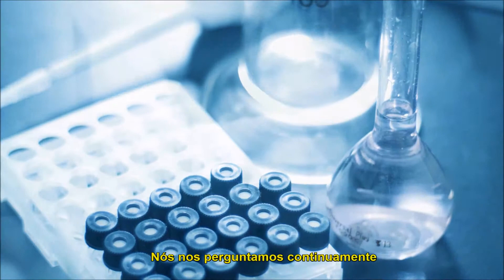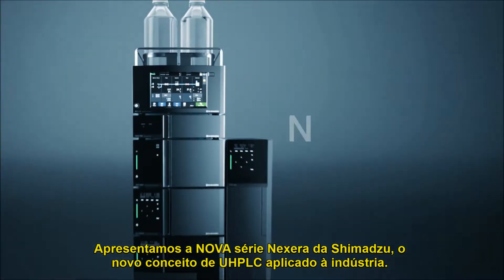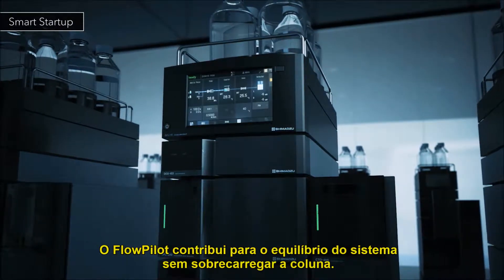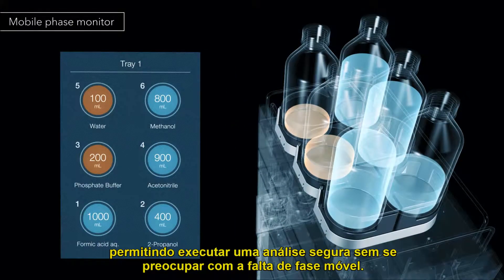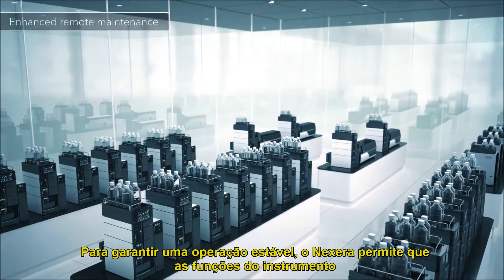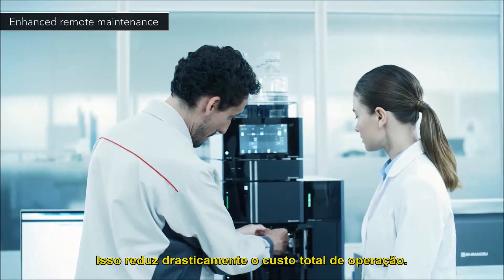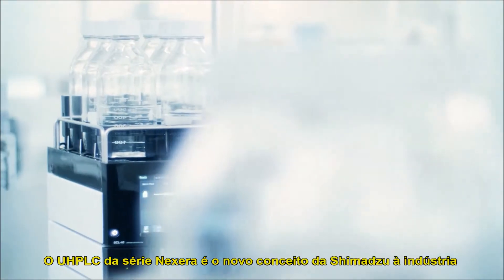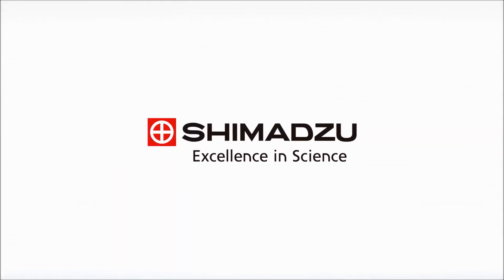Nexera LC-40 série